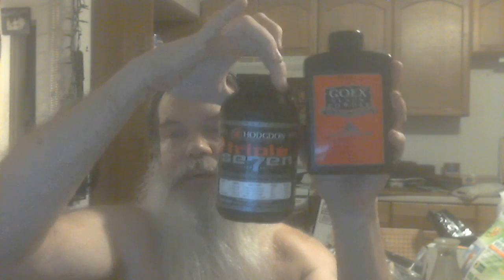Black Powder Ratios?